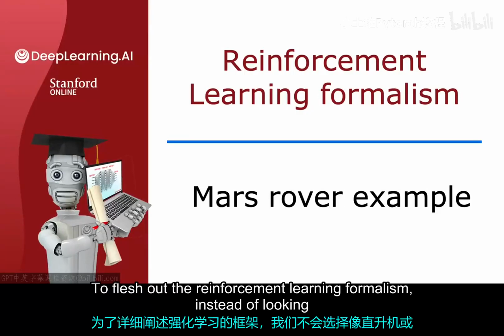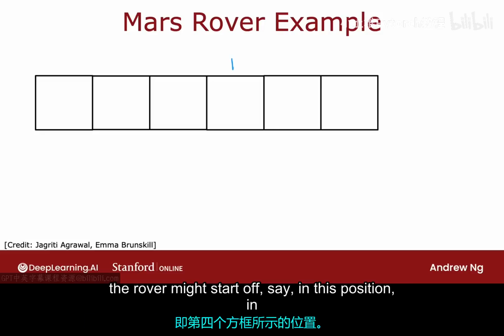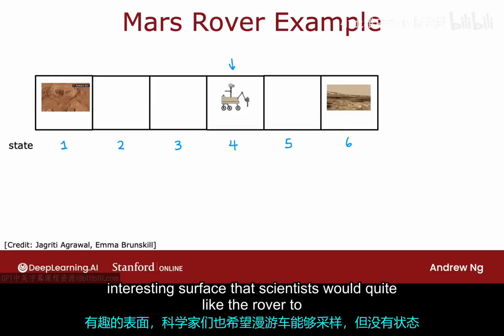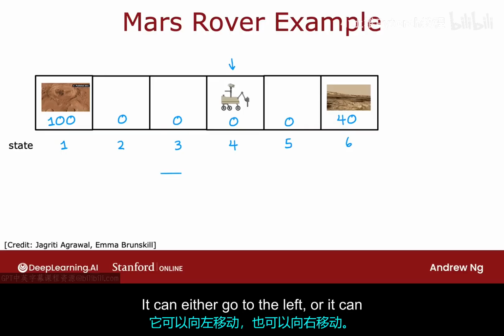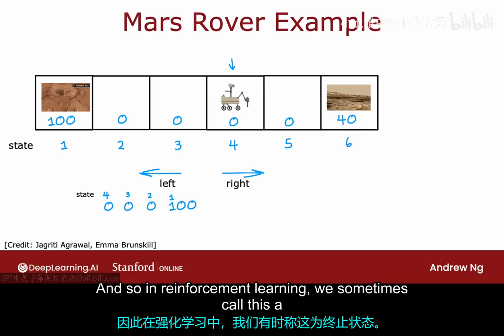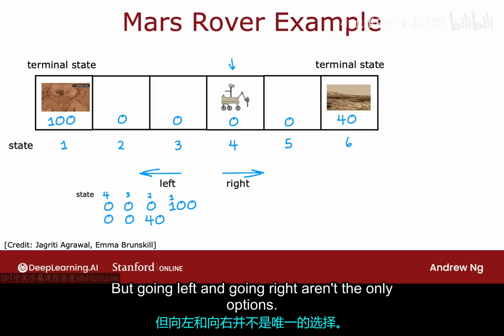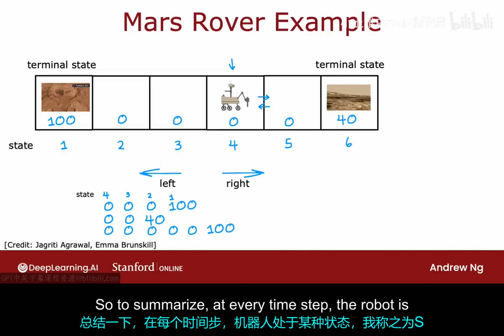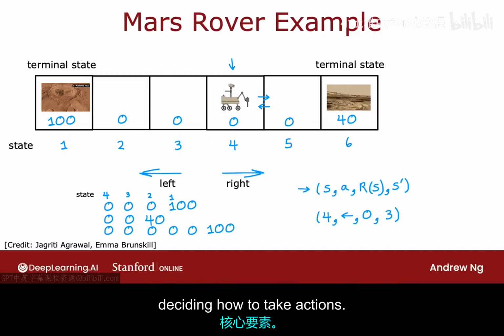吴恩达 机器学习课程 130 火星探测器示例#机器学习